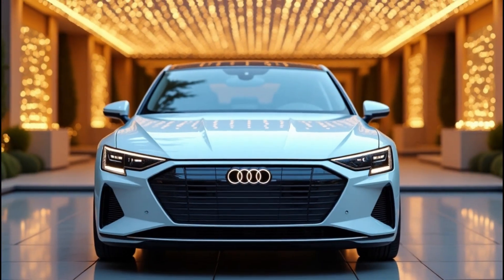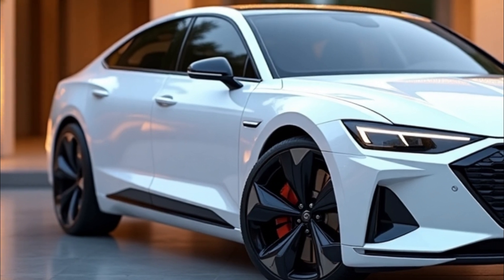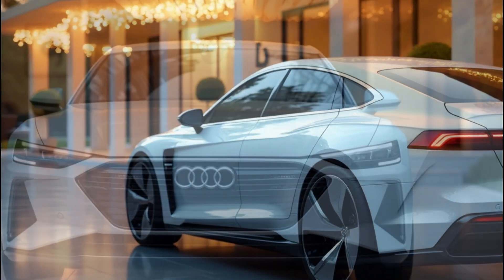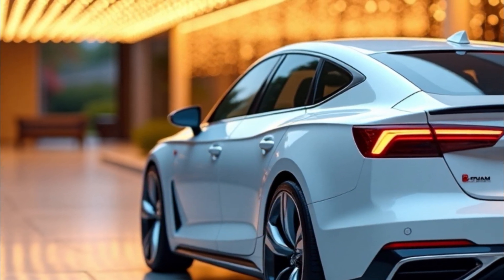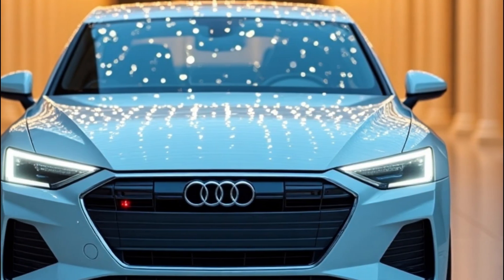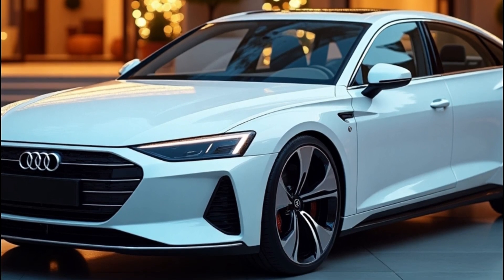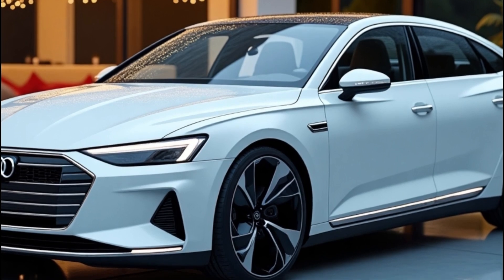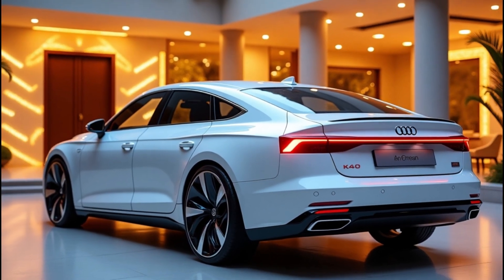New 2026 Audi A4 e-tron – 435 Mile Range, Dual Motors & Futuristic Tech Revealed!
The 2026 Audi A4 e-tron is more than just Audi’s next electric sedan—it’s a bold leap into the EV future, combining sleek design, cutting-edge tech, and jaw-dropping performance. Set to debut in late 2025 or early 2026, this electric powerhouse is built on the advanced Premium Platform Electric (PPE), co-developed with Porsche, and it’s ready to shake up the luxury sedan world.

Expect blazing-fast charging thanks to its 800V architecture—adding over 150 miles of range in just 10 minutes—and a potential range of up to 435 miles (700 km) on a single charge. Inside, it’s a tech lover’s paradise: a 14.5-inch MMI touchscreen, a 11.9-inch virtual cockpit, and an augmented reality head-up display that brings your navigation to life. Oh, and don’t forget the sporty Avant version for added versatility and flair.

While the official numbers are still under wraps, dual-motor all-wheel drive variants are expected to deliver lightning-quick acceleration, with rumors of S4 e-tron and RS4 e-tron performance models in the pipeline. With a projected starting price around $50,000, the A4 e-tron is set to take on the Tesla Model 3, BMW i3 sedan, and Mercedes C-Class EV. Audi’s electric revolution is here—are you ready?